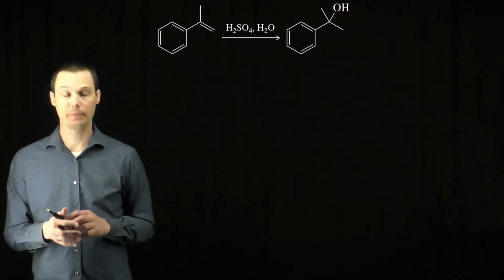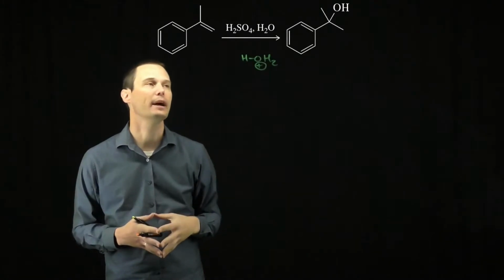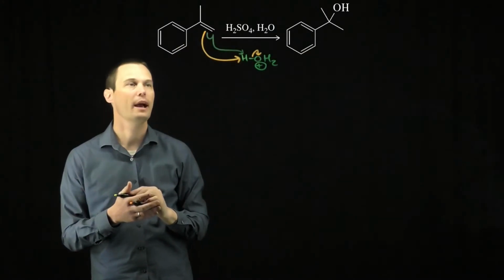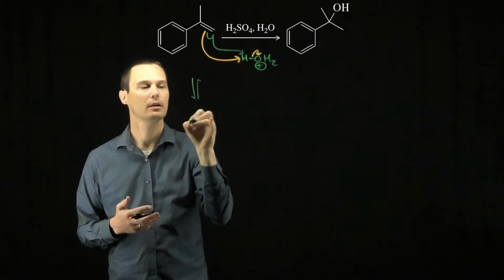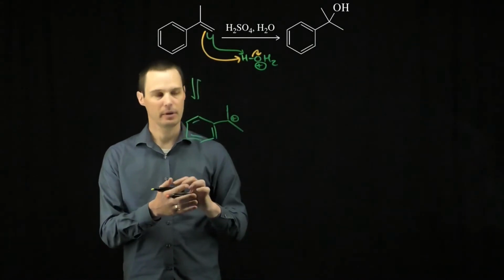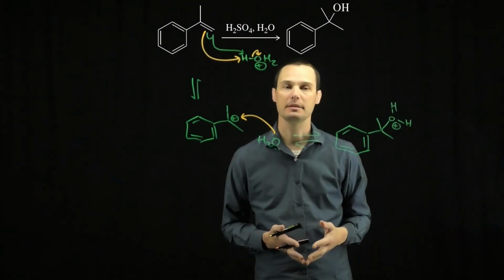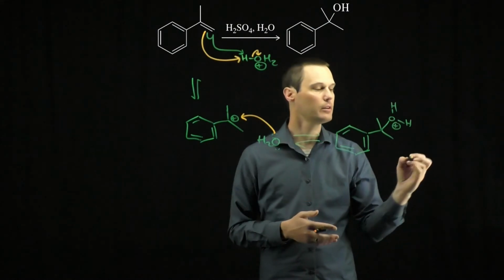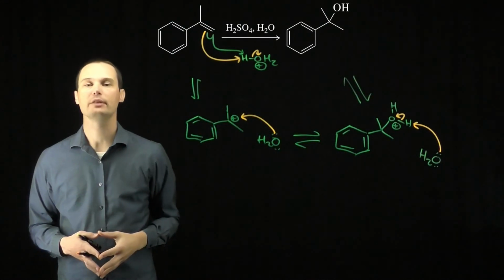Assessment 13.12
Watch Adam solve Assessment one part of 13.12 from the 1st edition of Organic Chemistry: A Learner-Centered Approach by Richard Mullins.